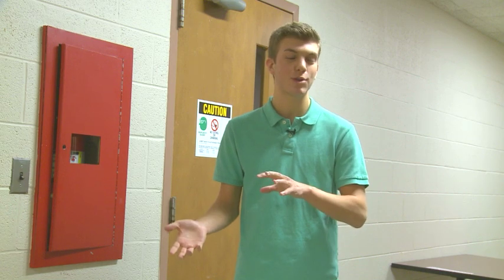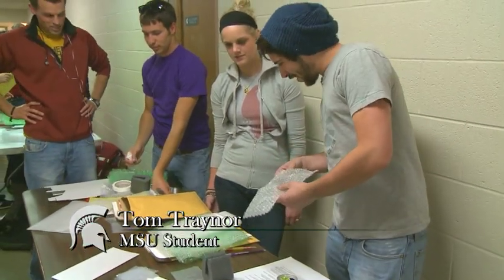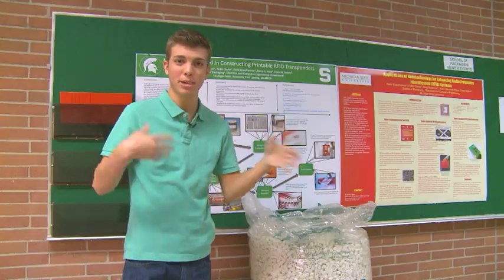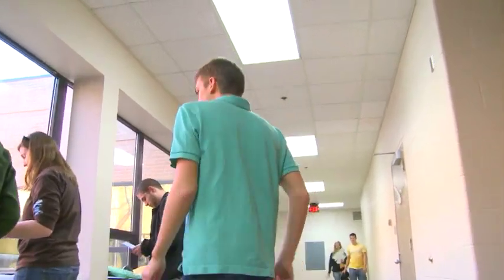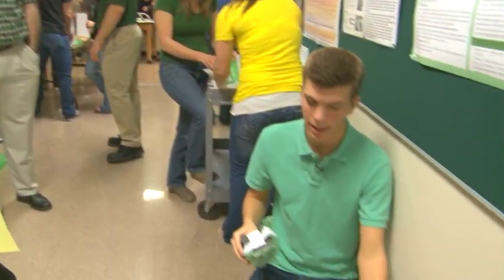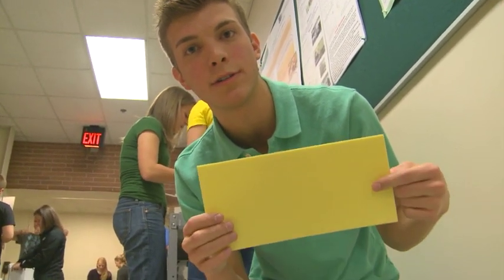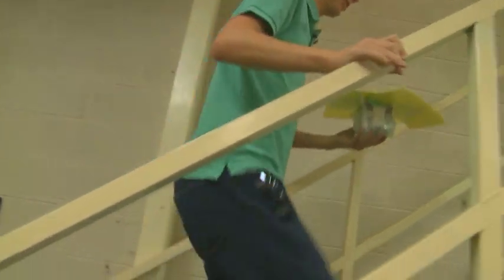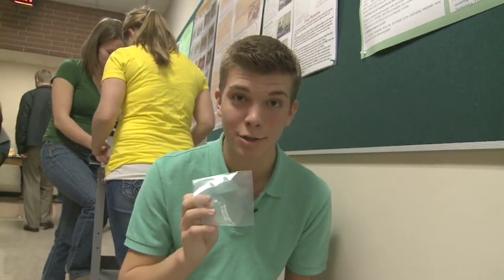MSUToday: Egg drop contest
The MSU School of Packaging holds its fifth annual egg dropping contest, and MSUToday's Jeffrey takes a crack at winning the competition.